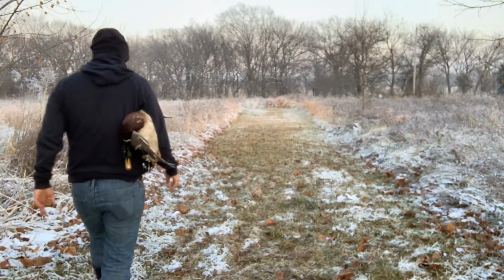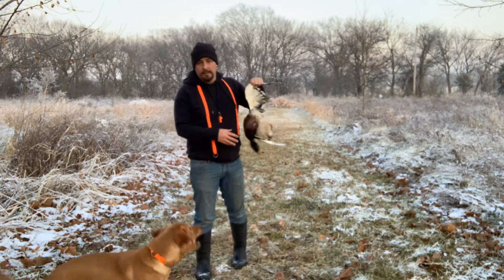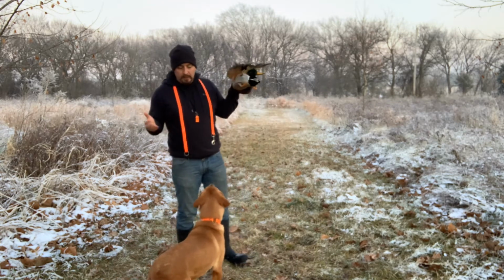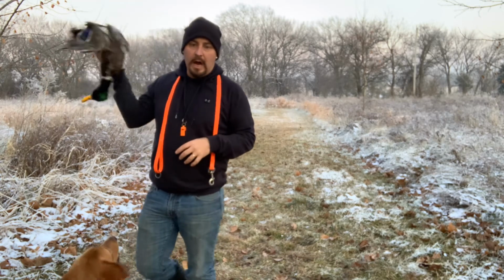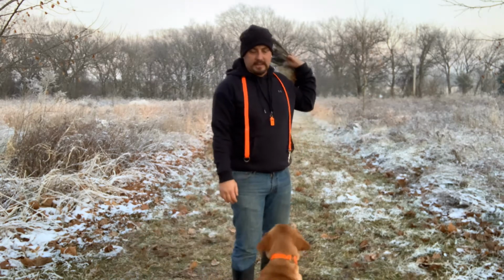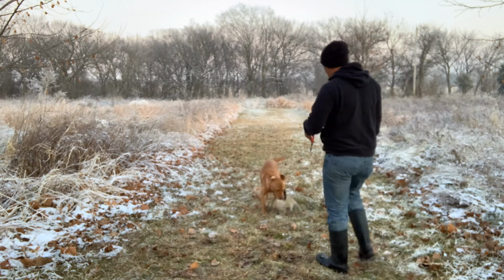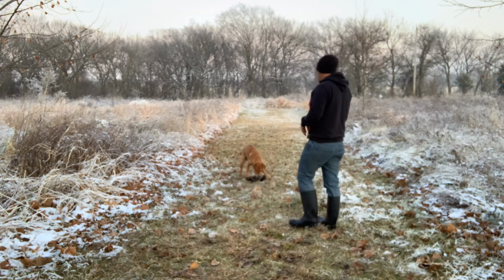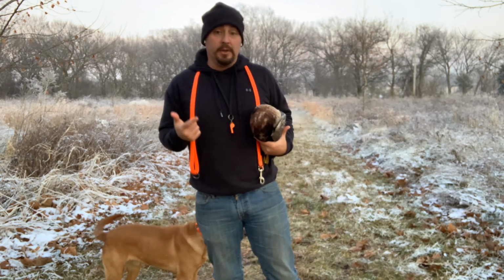Ares Mallard Intro